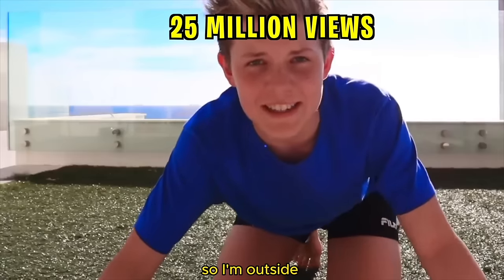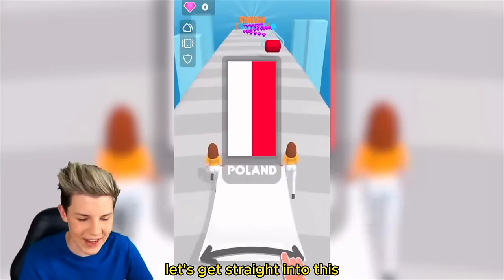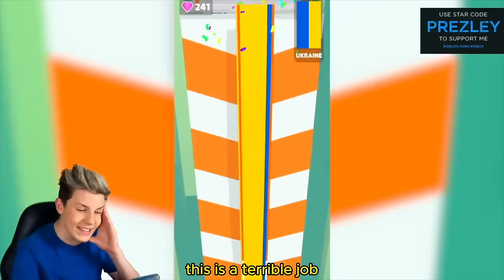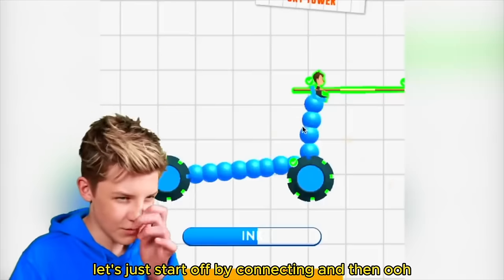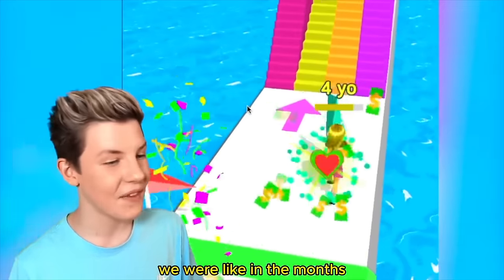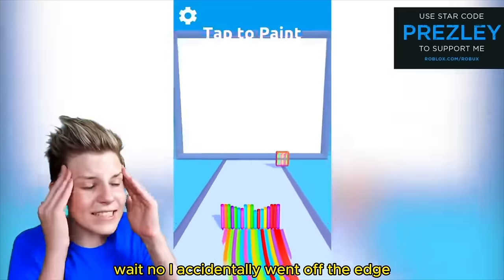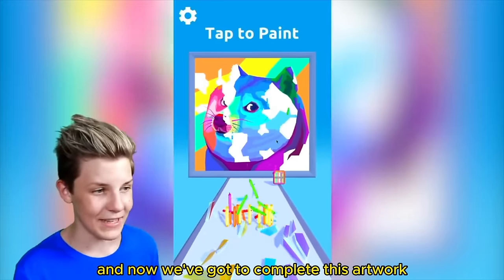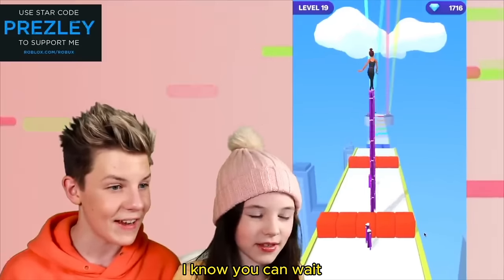THE WORLDS MOST VIEWED NOOB vs PRO vs HACKER VIDEOS EVER! Mobile App Games 1 HOUR SPECIAL! Prezley